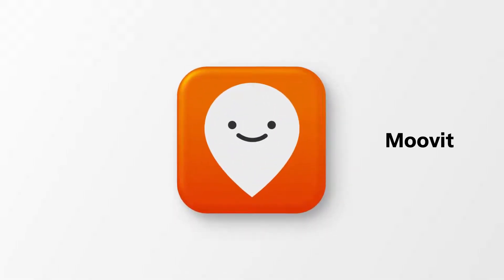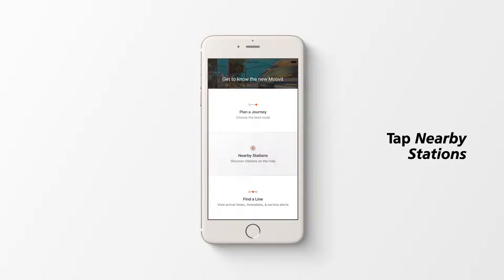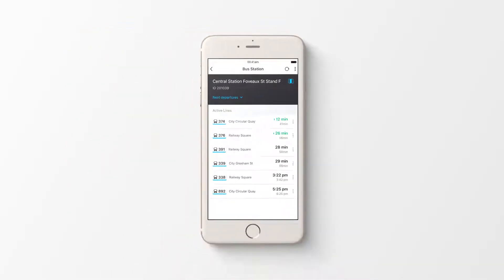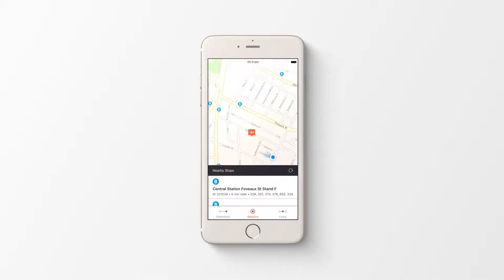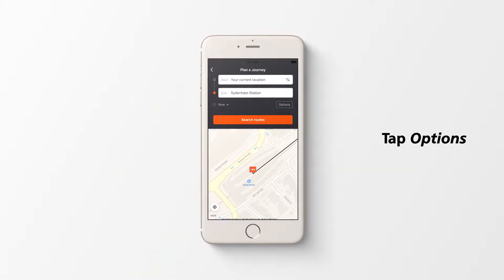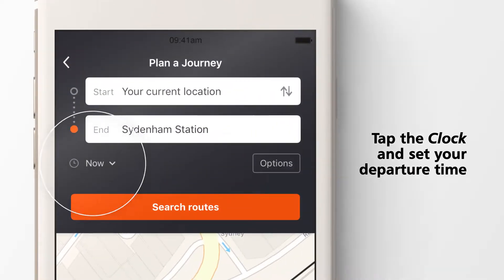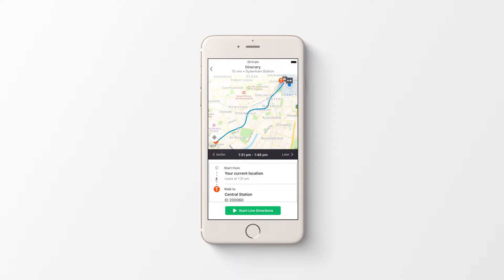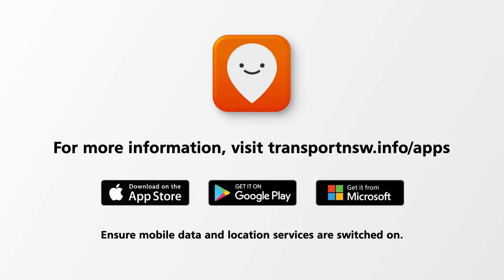Moovit transport app instructional video